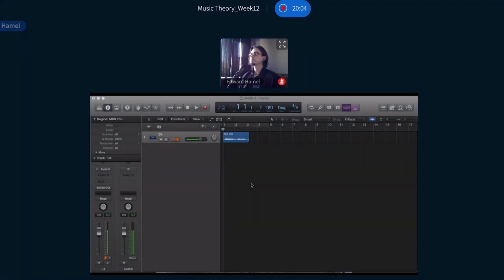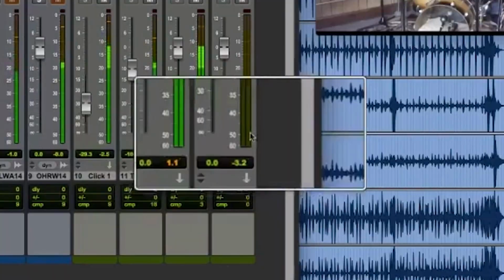SAE Institute Chicago Virtual Classroom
Meet members of our SAE Institute Chicago community & learn about our Audio and Entertainment Business programs.